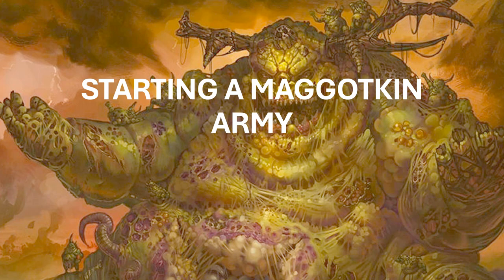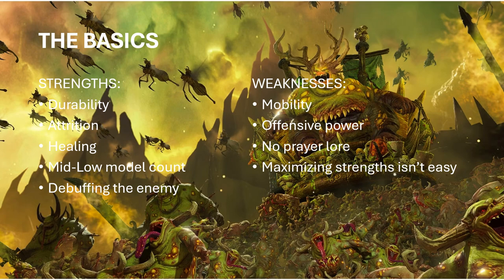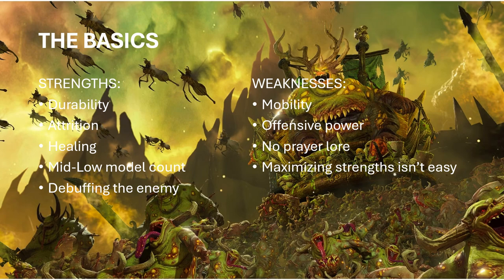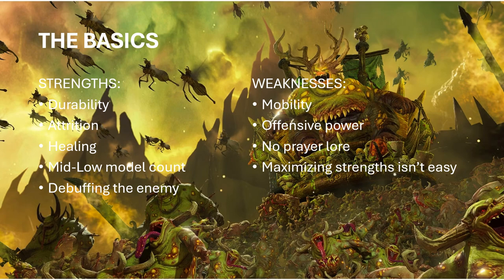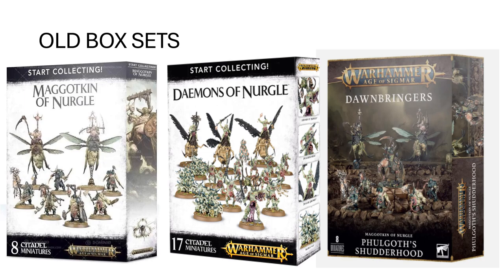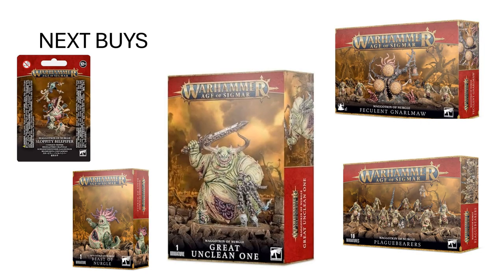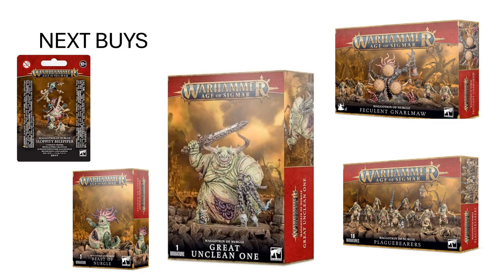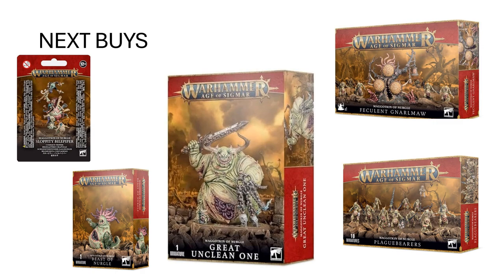Starting a Maggotkin of Nurgle Army | AOS 4th Edition